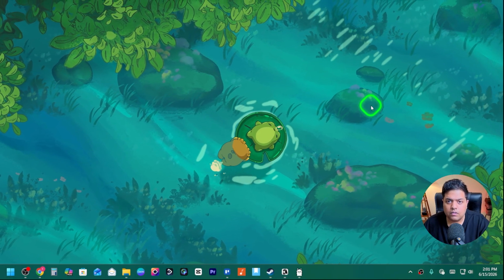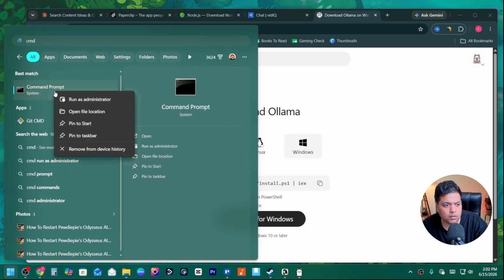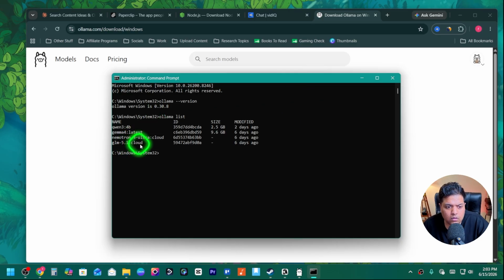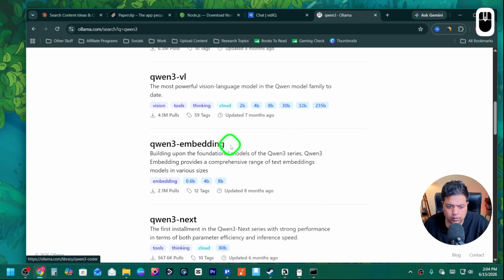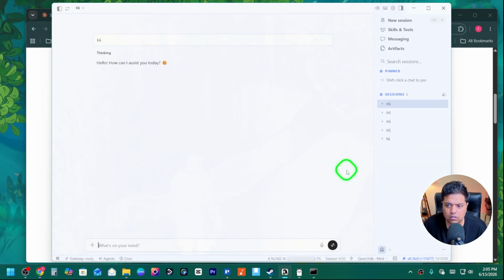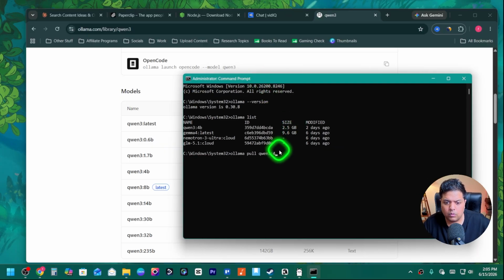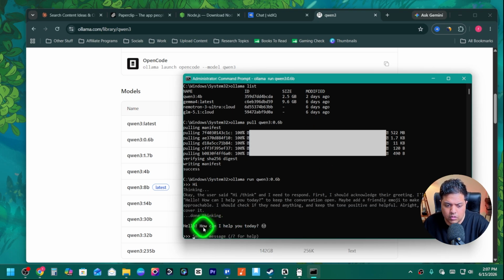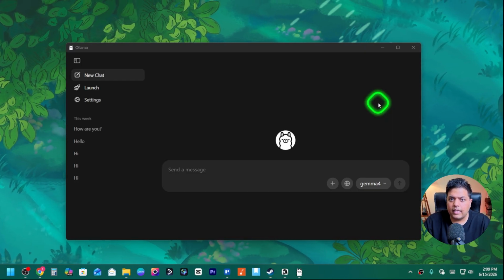How To Install Models in Ollama on Windows PC (Quick Guide)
In this video, you'll learn: How To Install Models in Ollama on Windows PC (Quick Guide)